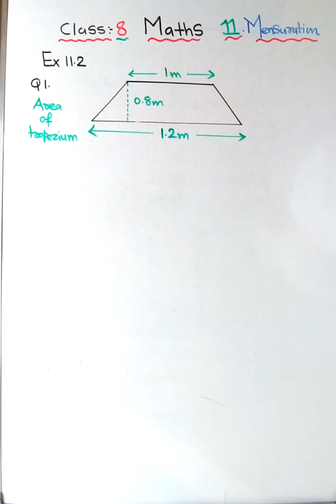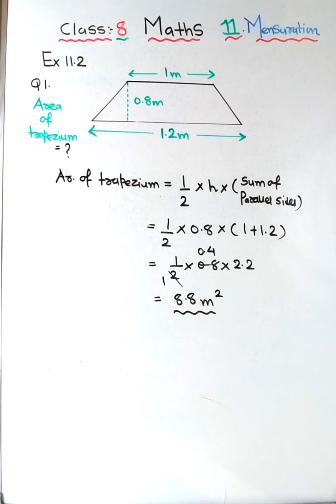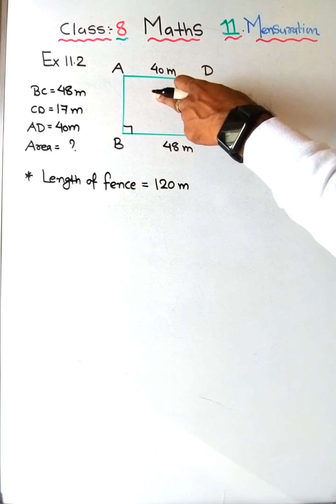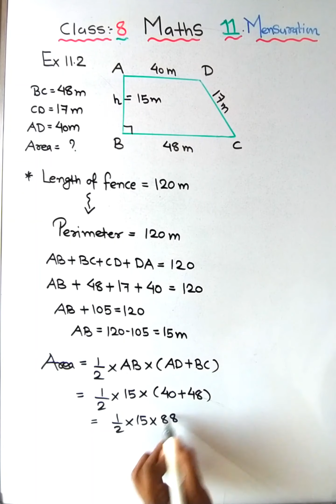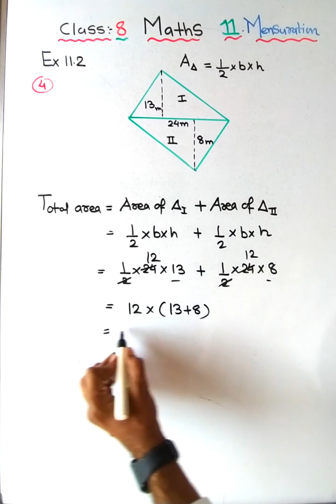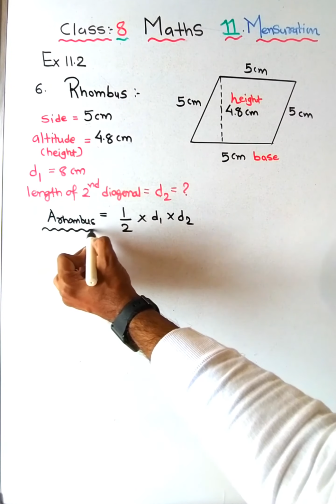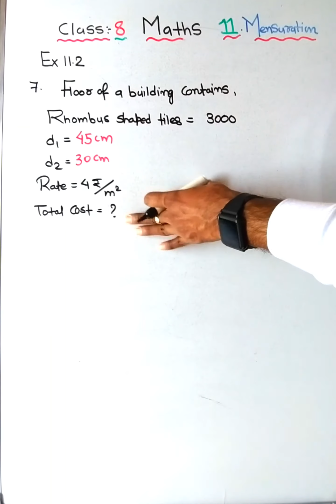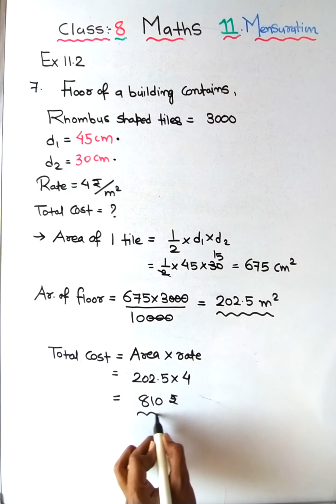Mensuration Ex 11.2 Solution( Q-1 to 8 ) Class 8 Mathematics Chapter 11